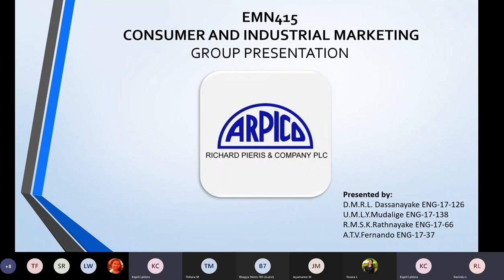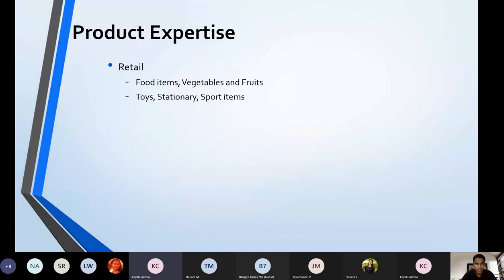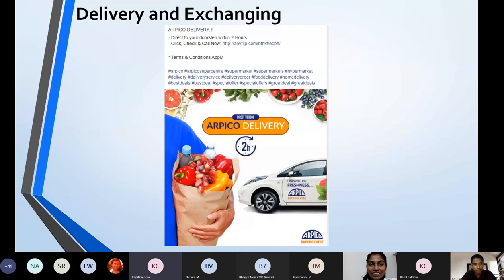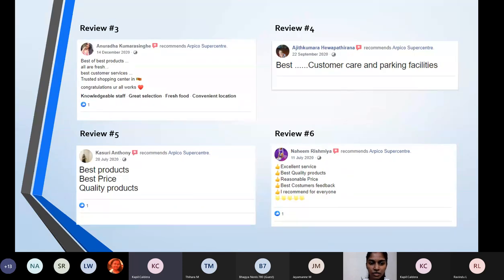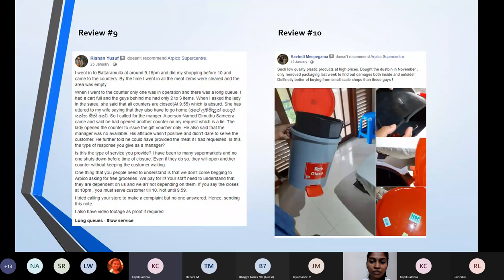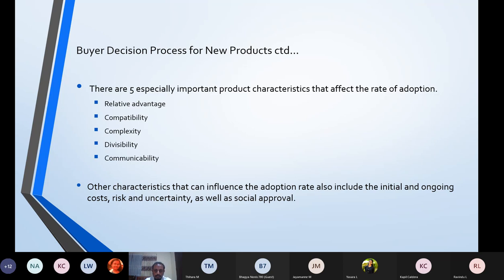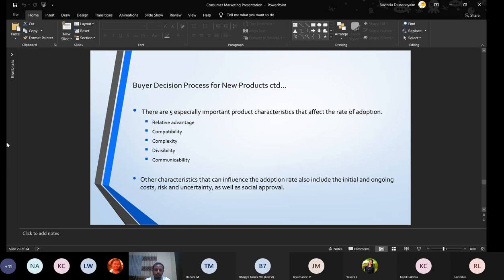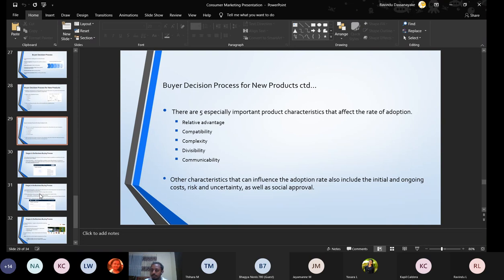Consumer and Industrial Marketing Elements at Arpico